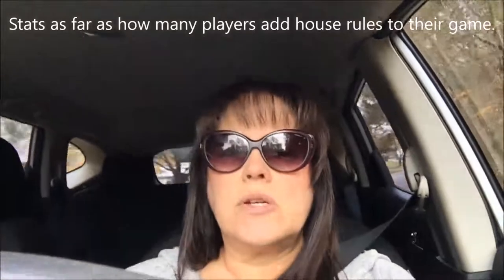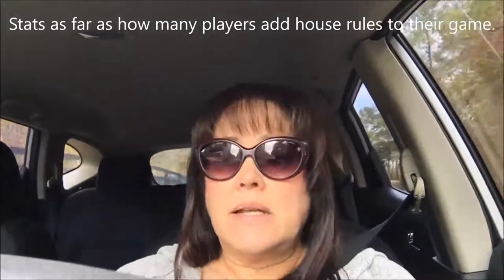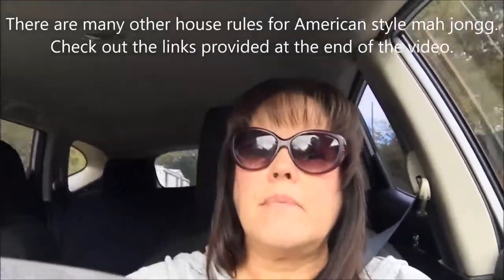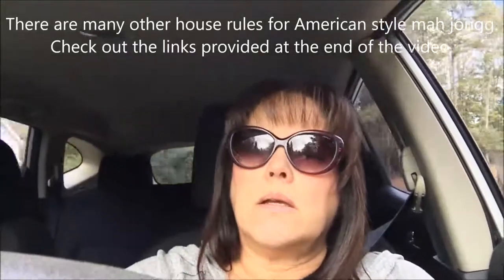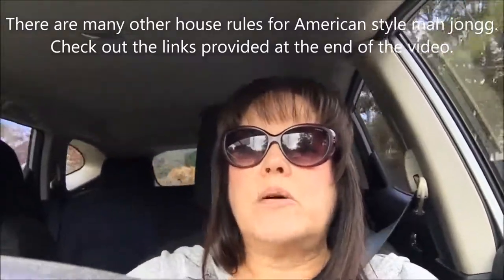A Day in the Life of a Mahjong Player Season 1 Ep 20 House Rules and Veterans Day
While running errands, I thought I'd vlog and chat about house rules.

Happy Veterans Day!